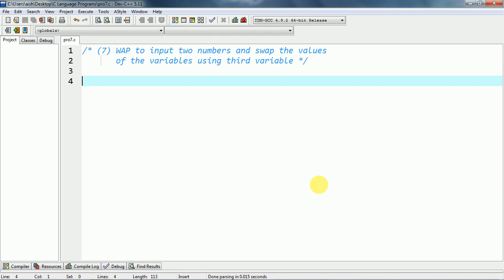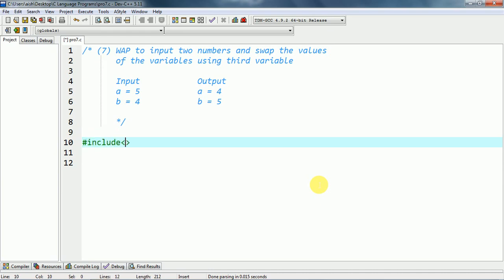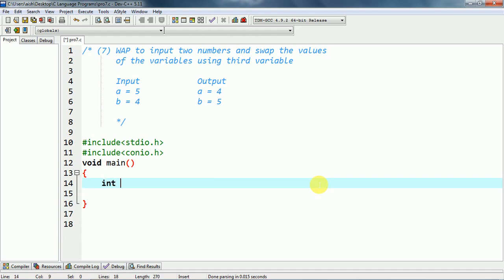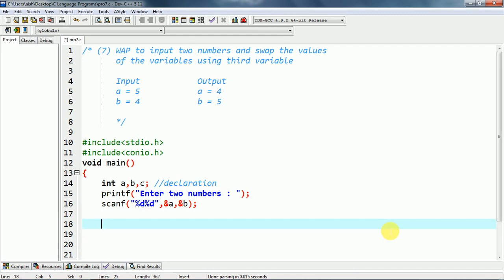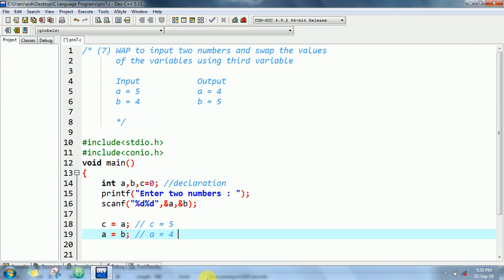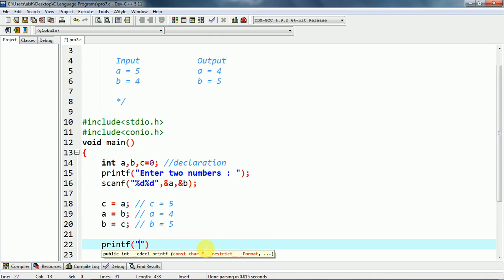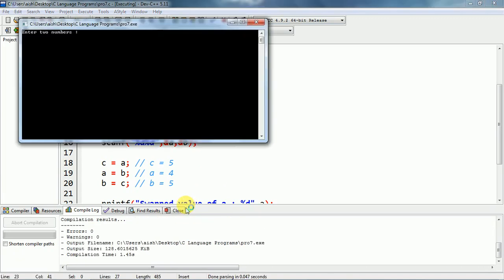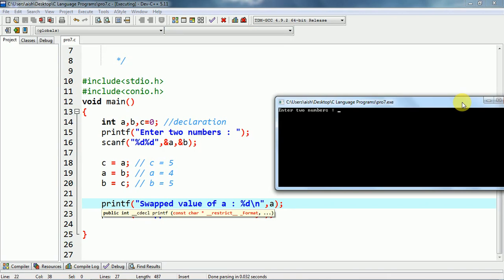#8 - Swapping Using Third Variable - in C Using Dev C/C++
This video lecture includes a program for swapping the values of two variables in C language using DevC/C++ IDE

Must join FAME WORLD EDUCATIONAL HUB WhatsApp Group :
It's Compulsary :